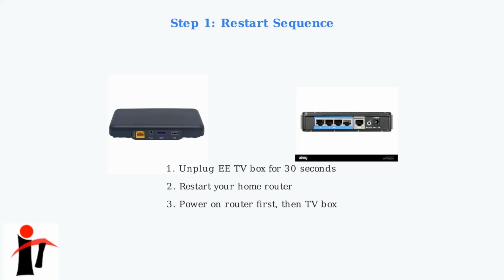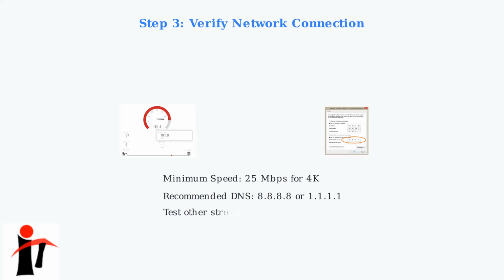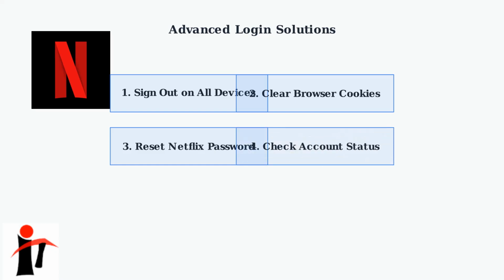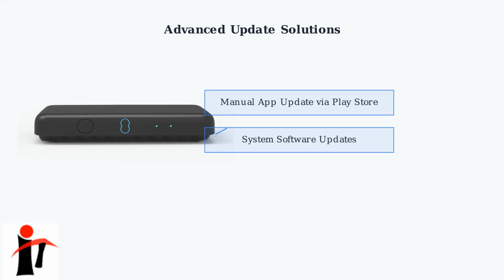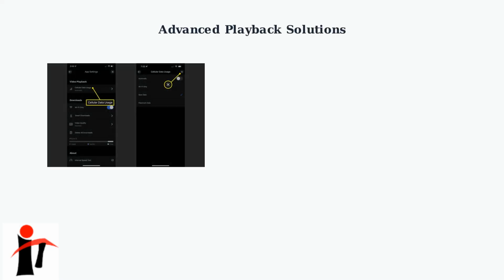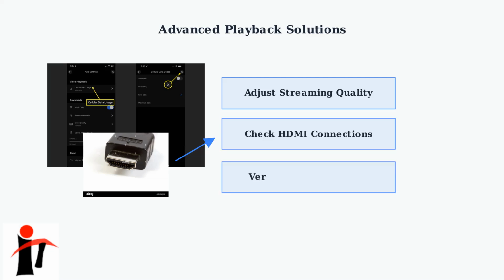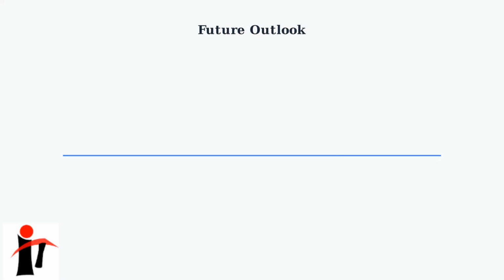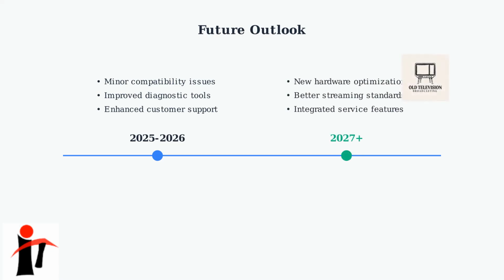How to Fix EE TV Box Netflix Not Working – App Login, Update or Playback Fix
Check your EE TV Box internet connection and ensure WiFi or Ethernet is stable 🌐. Restart the box and relaunch the Netflix app to clear temporary glitches 🔄. Verify your Netflix login credentials and sign in again if needed 🔑. Update the Netflix app or EE TV Box software from settings to fix compatibility issues 🔧. If playback still fails, perform a factory reset from maintenance mode to restore app functionality ⚡.